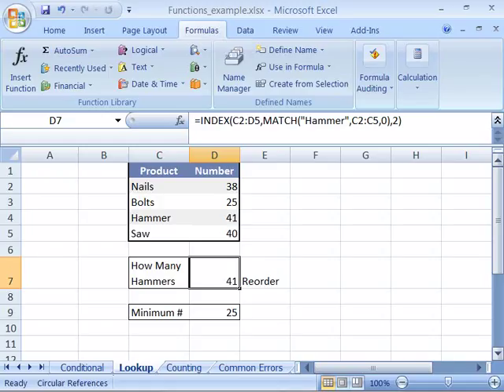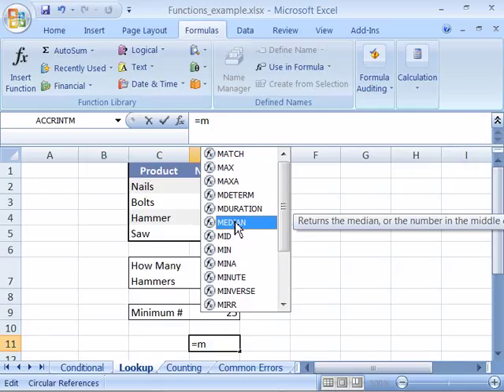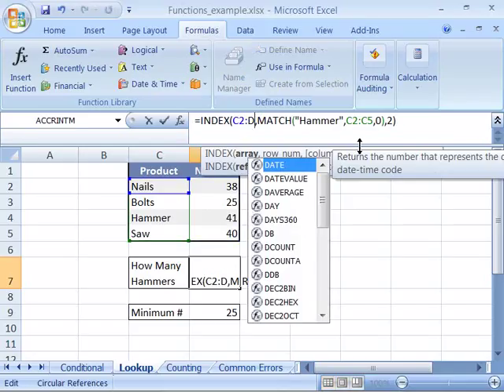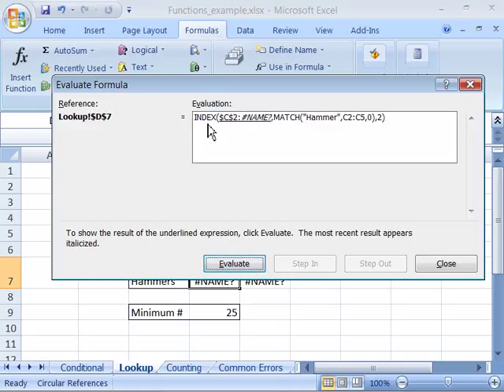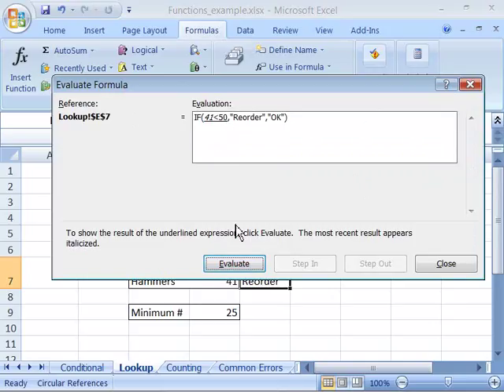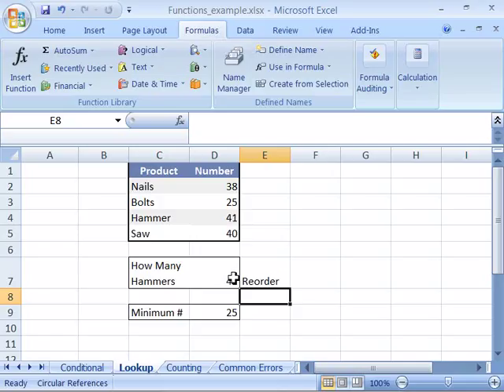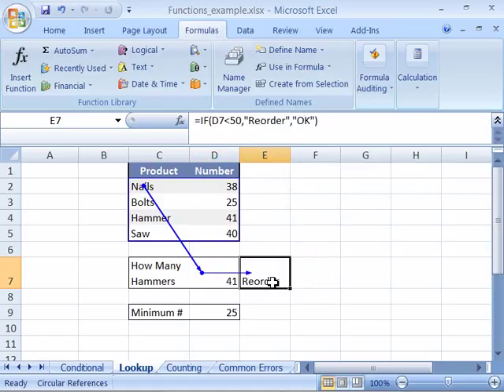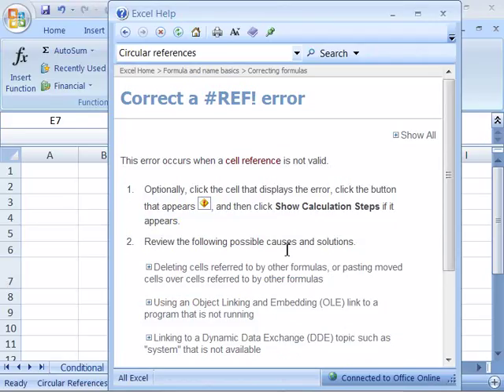Top show in the wold